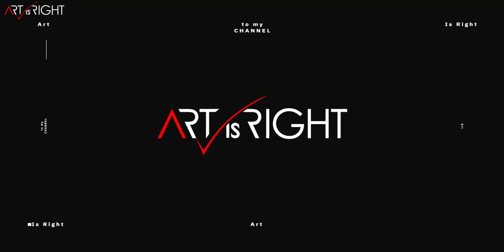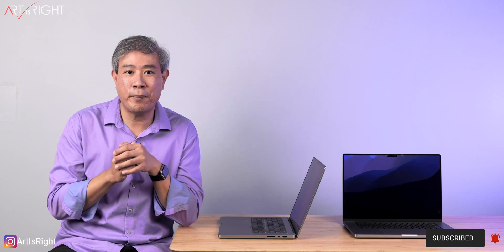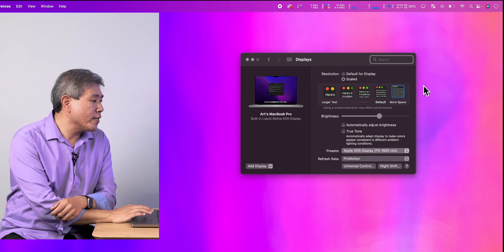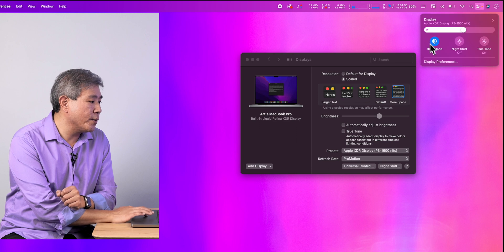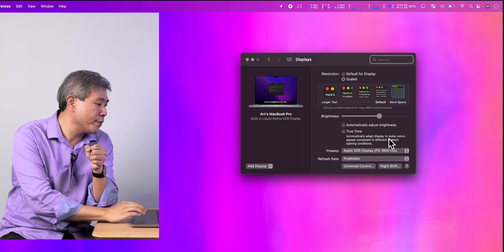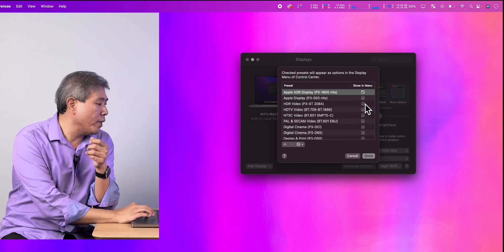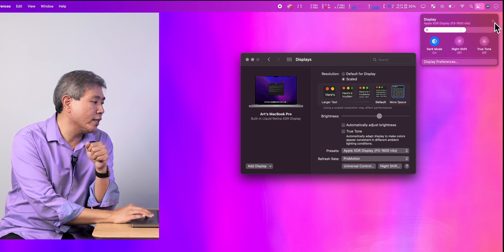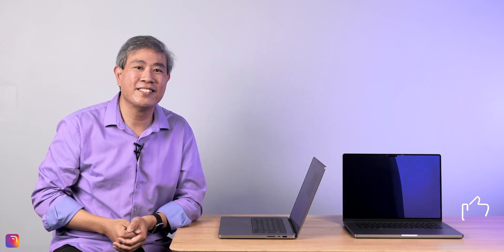How to select your most used reference mode on Apple Pro Displays & quickly switch between them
How to select your most used reference mode on Apple Pro Displays & quickly switch between them. This guide will show you how to select your most frequently used Apple Pro display presets, aka, reference mode so that you can quickly switch between them in macOS control center. This guide will eliminate the presets modes that you are not using from the menu. Additional resources on reference mode, calibrations and etc can be found below.

Apple Liquid Retina XDR display (14" & 16" MacBook Pro)
Quick guide how to fine tune white point and possibly calibrate Liquid Retina XDR displays.